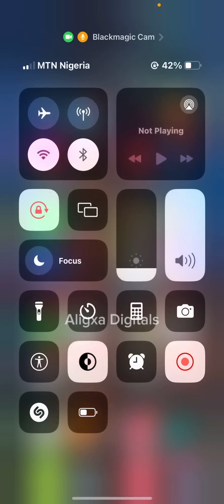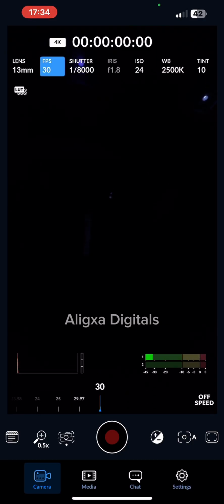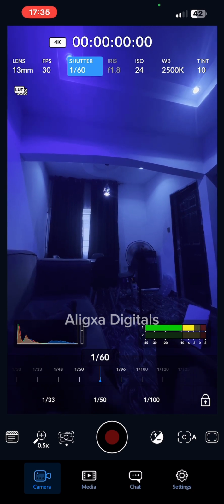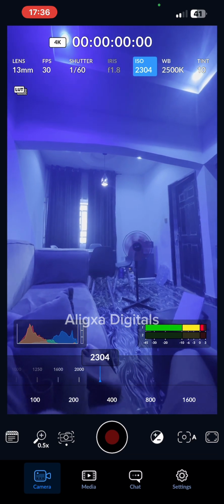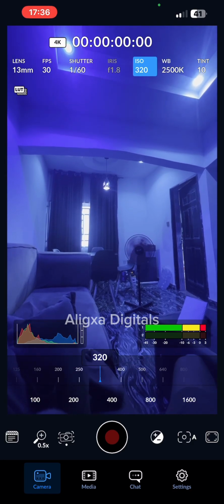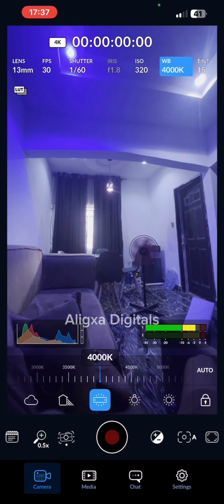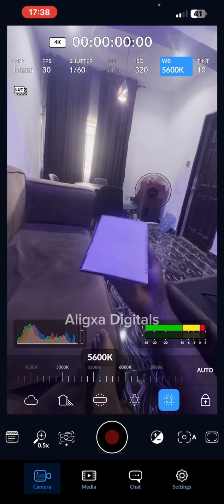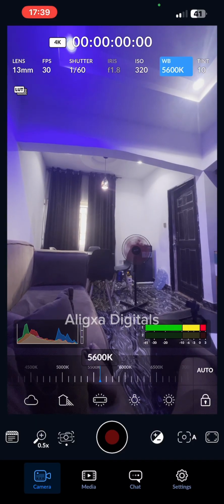Practical Example of Exposure Triangle using Blackmagic Cam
Practical Example of Exposure Triangle using Blackmagic Cam. This video makes you to understand the setting of Aperture, Shutter Speed, ISO to achieve a cinematic masterpiece.